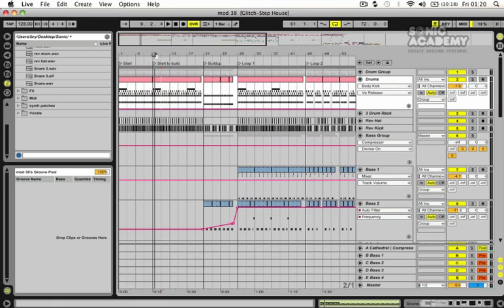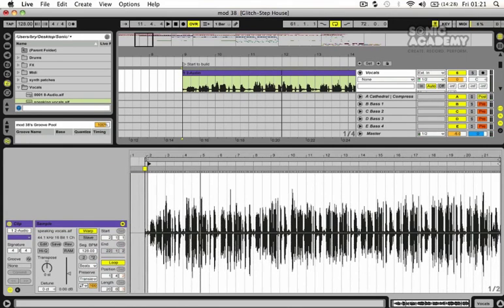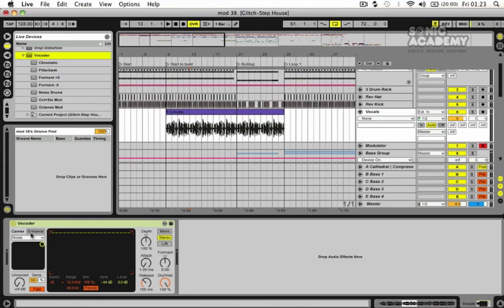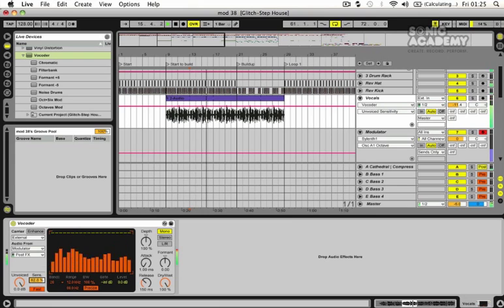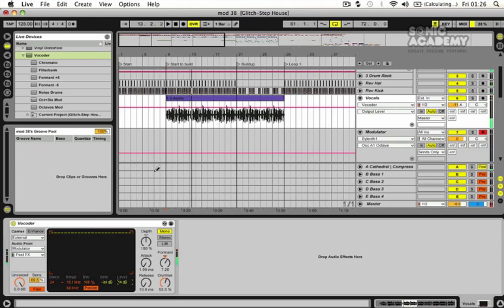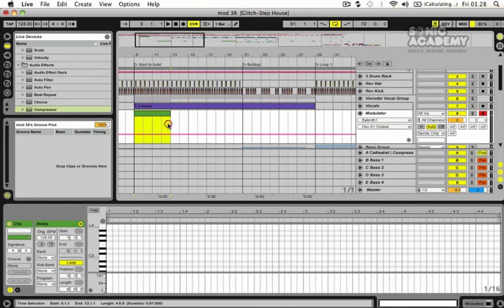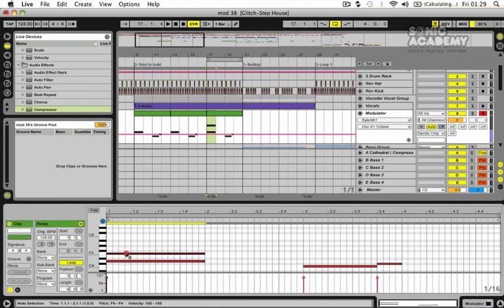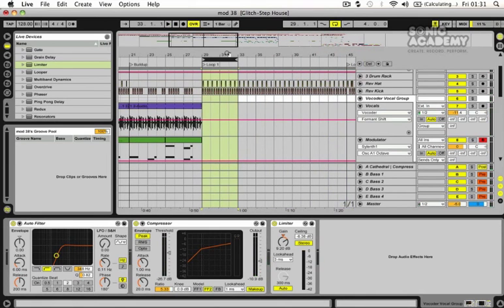Glitch-Step House lesson: 39 Vocals